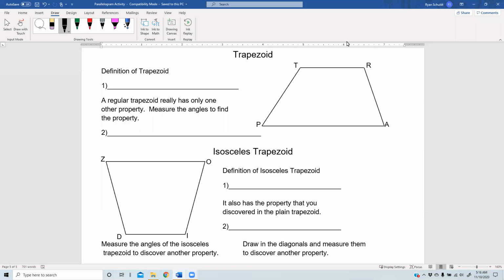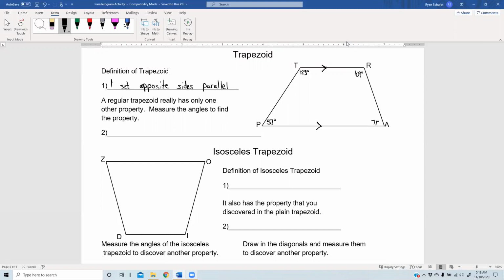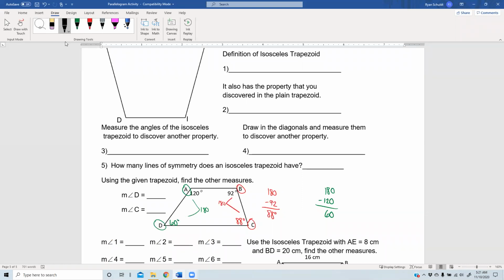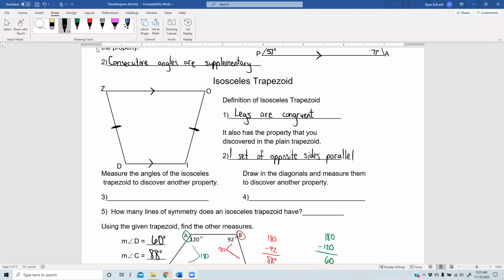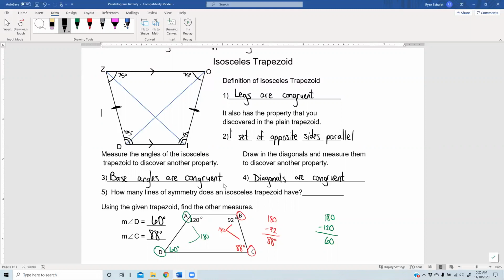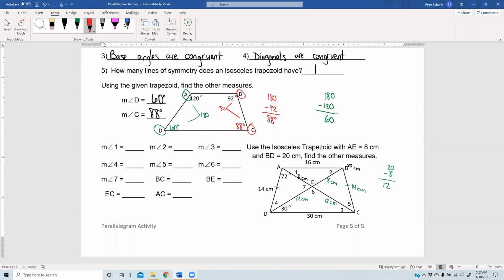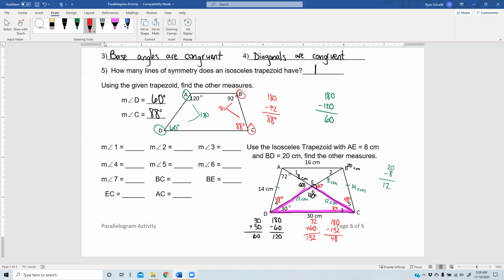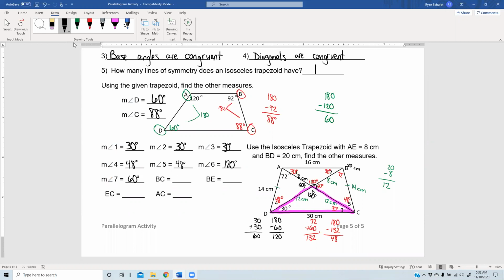Trapezoid Properties Exploration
In this video, we explore the properties of trapezoids.